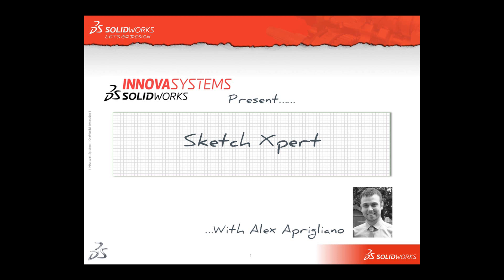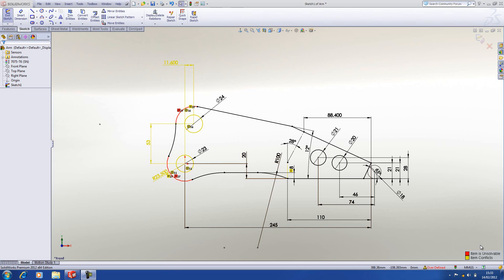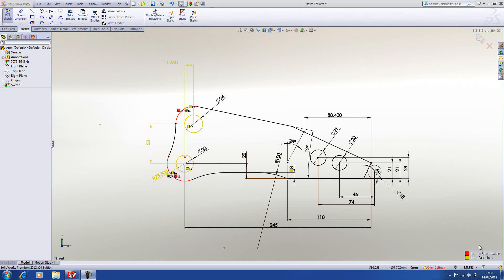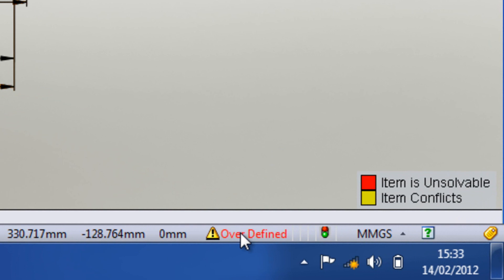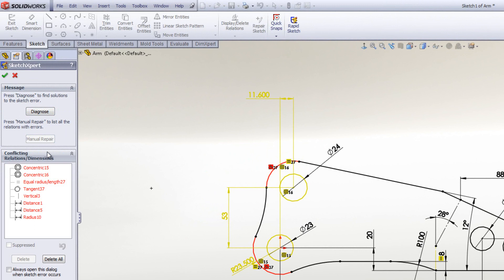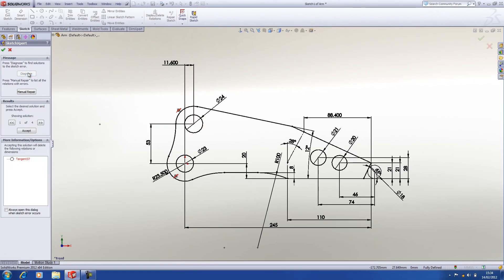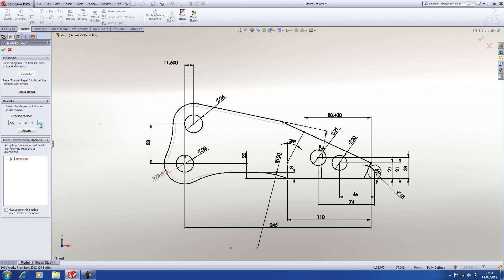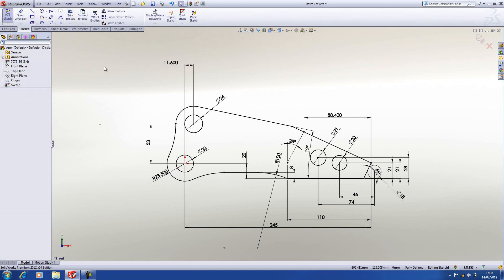Sketch Xpert in SolidWorks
Available when a sketch becomes unsolvable. The Sketch Xpert will advise a number of solutions which can be accepted to get back to a solvable status.

Innova Systems is a leading SolidWorks reseller in the UK. Award-winning customer satisfaction. 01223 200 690